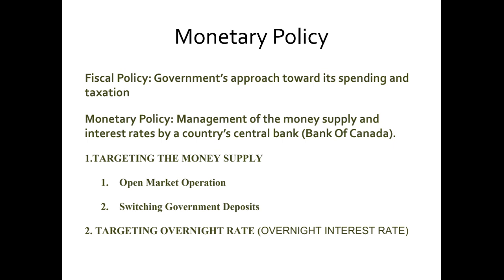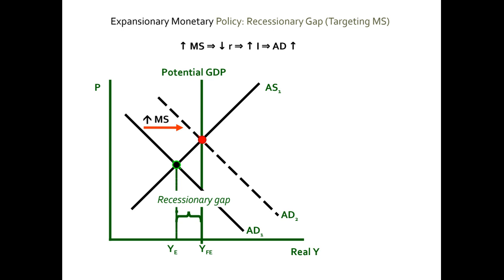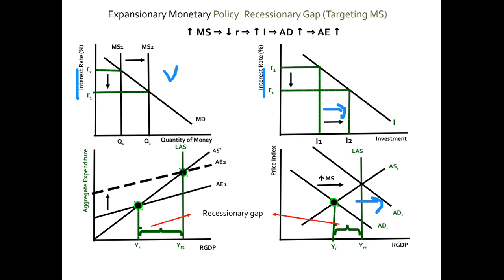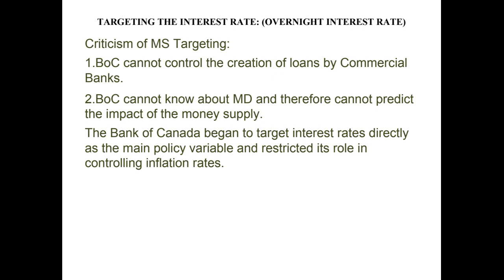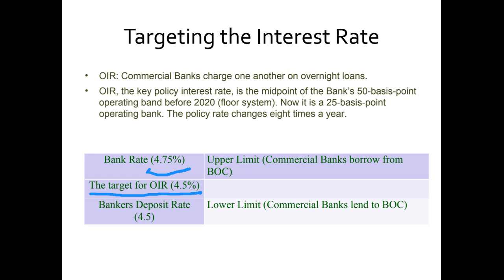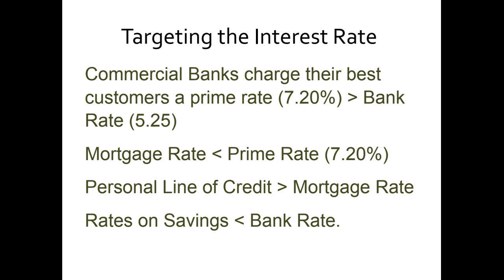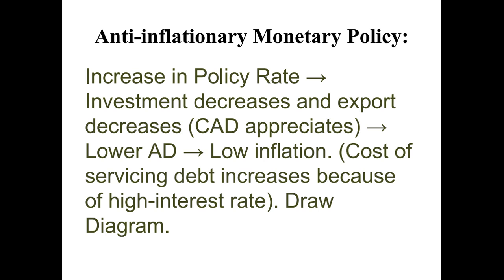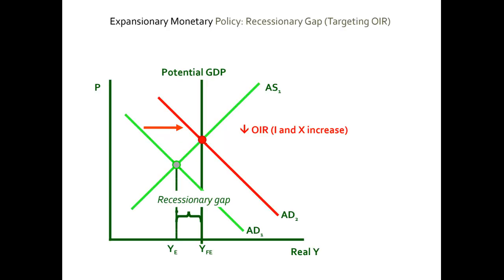The Monetary Policy